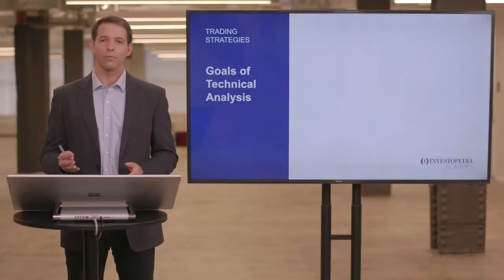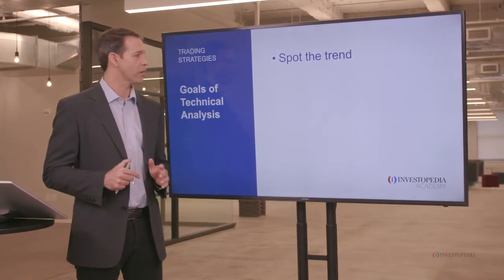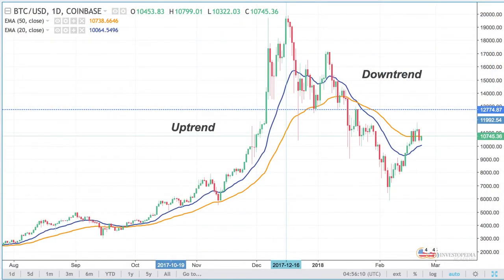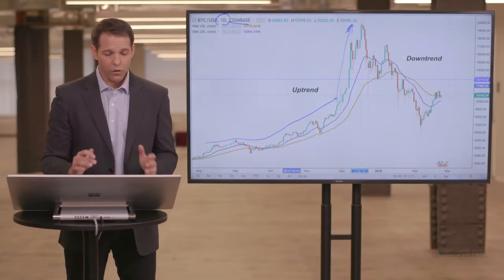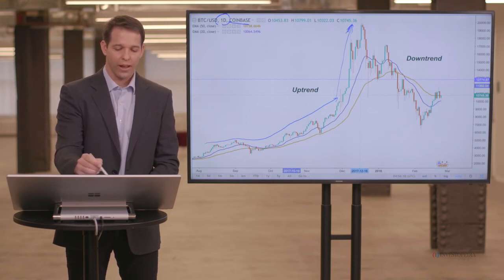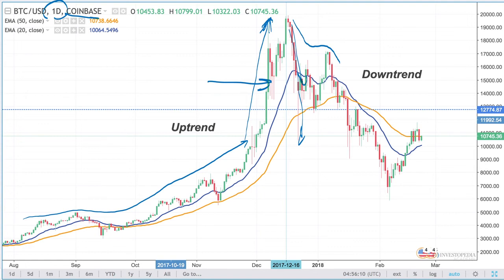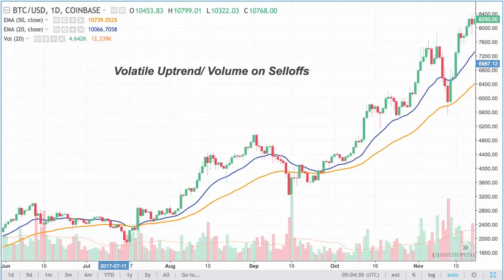Investopedia Academy - Crypto Trading - 6.2 Goals of Technical Analysis